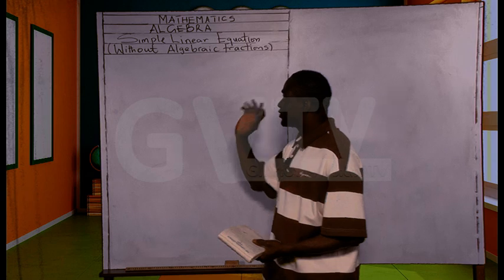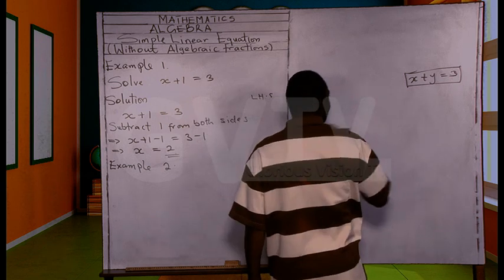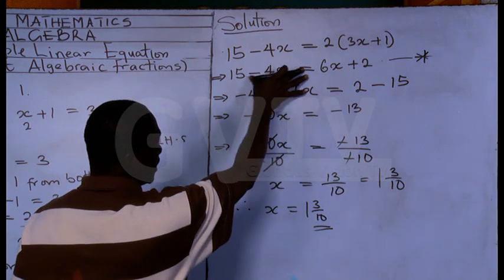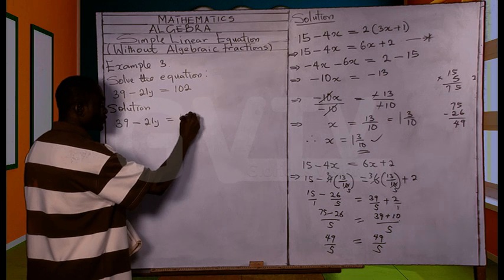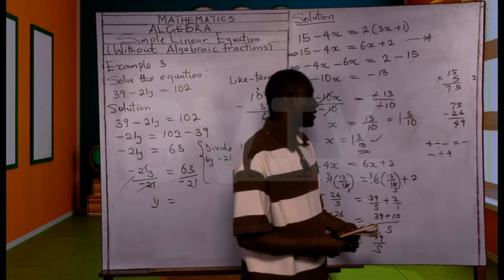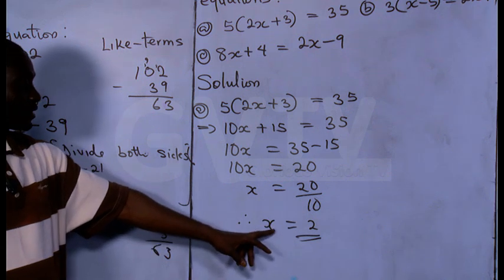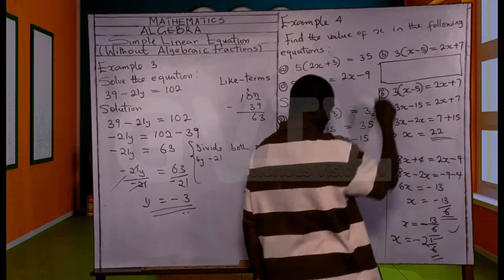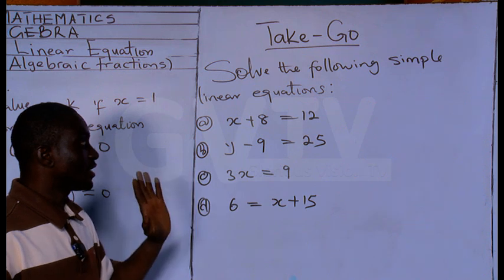Mathematics Doddle 2025 Q2 Episode 9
This is the official YouTube Page of Glorious Vision Television, the television station of The Apostolic Church Nigeria, LAWNA Territory.